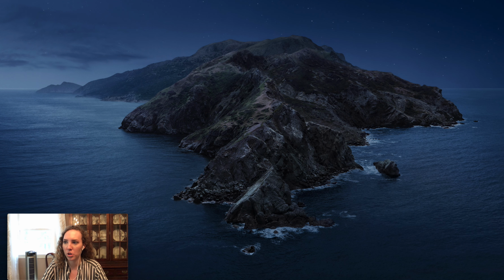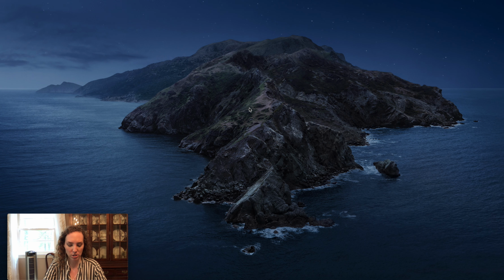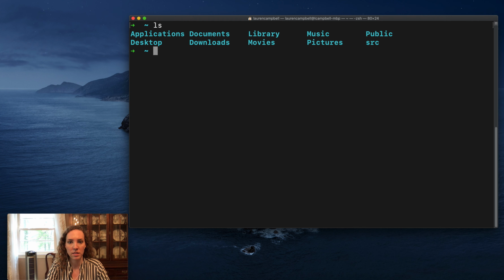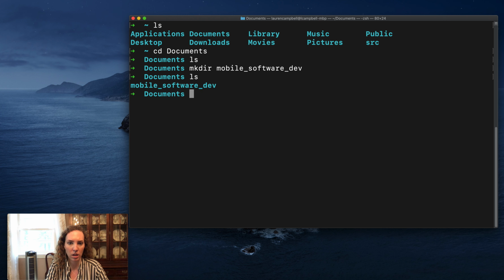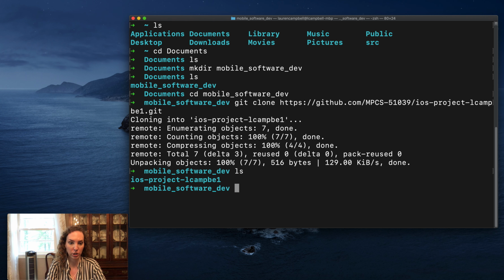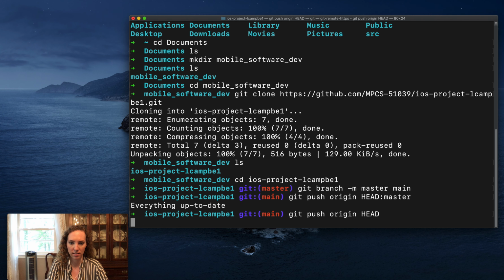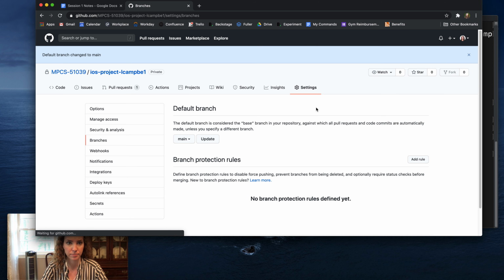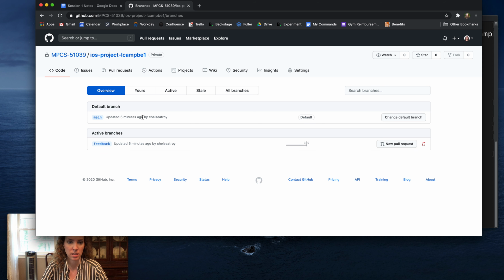Git master to main branch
This video shows you how to initialize your git repo and then change the default branch from master to main.